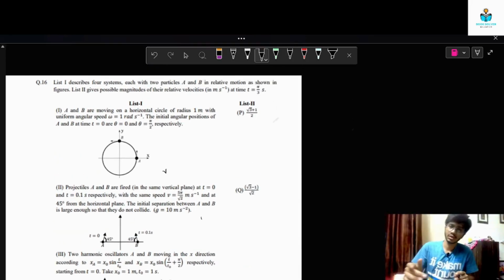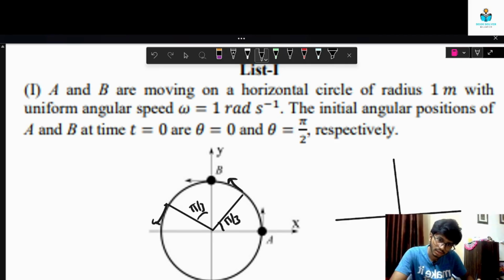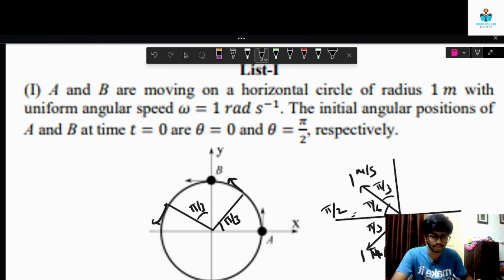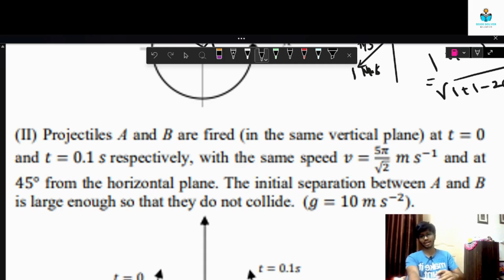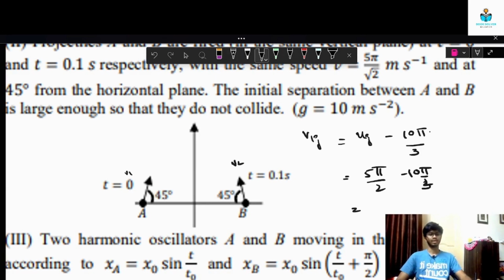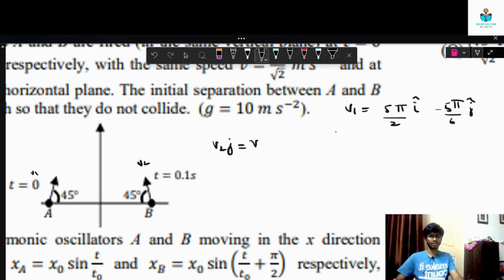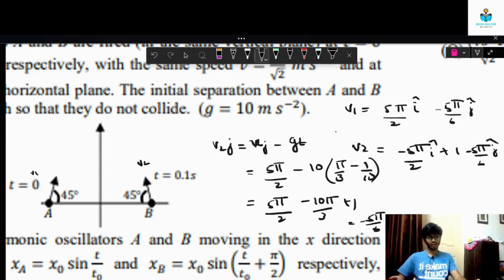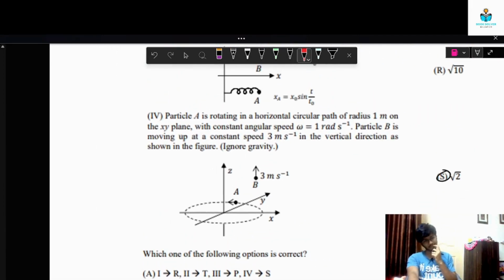JEE ADV 2022 paper 1 Q16 KINEMATICS | Physics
List I describes four systems, each with two particles A and B in relative motion as shown in
figures. List II gives possible magnitudes of their relative velocities (in 𝑚 𝑠 ) at time 𝑡 = 𝑠.
List-I List-II
(I) A and B are moving on a horizontal circle of radius 1 𝑚 with
uniform angular speed 𝜔 = 1 𝑟𝑎𝑑 𝑠 . The initial angular positions of
A and B at time 𝑡 = 0 are 𝜃 = 0 and 𝜃 = , respectively.
(P) √
(II) Projectiles A and B are fired (in the same vertical plane) at 𝑡 = 0
and 𝑡 = 0.1 𝑠 respectively, with the same speed 𝑣 =
𝑚 𝑠 and at
45° from the horizontal plane. The initial separation between A and B
is large enough so that they do not collide. (𝑔 = 10 𝑚 𝑠 ).
(Q) √
(III) Two harmonic oscillators A and B moving in the x direction
according to 𝑥 = 𝑥 sin and 𝑥 = 𝑥 sin + respectively,
starting from 𝑡 = 0. Take 𝑥 = 1 𝑚, 𝑡 = 1 𝑠.
(R) √10
(IV) Particle A is rotating in a horizontal circular path of radius 1 𝑚 on
the xy plane, with constant angular speed 𝜔 = 1 𝑟𝑎𝑑 s . Particle B is
moving up at a constant speed 3 𝑚 𝑠 in the vertical direction as
shown in the figure. (Ignore gravity.)
(S) √2
(T) √25𝜋 + 1
Which one of the following options is correct?
(A) I  R, II  T, III  P, IV  S
(B) I  S, II  P, III  Q, IV  R
(D) I  T, II  P, III  R, IV  S